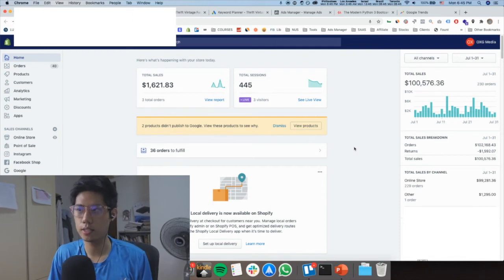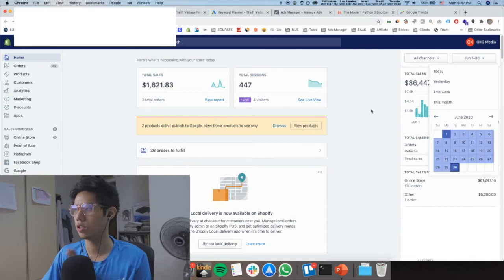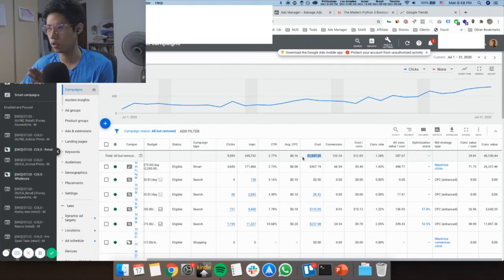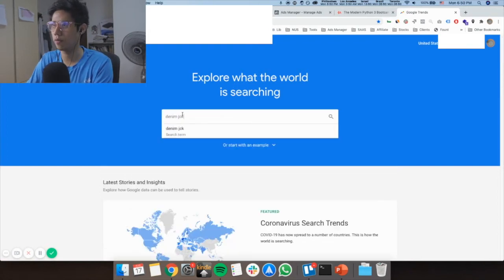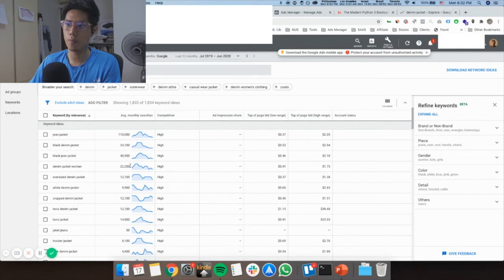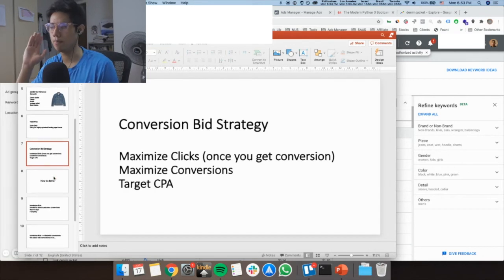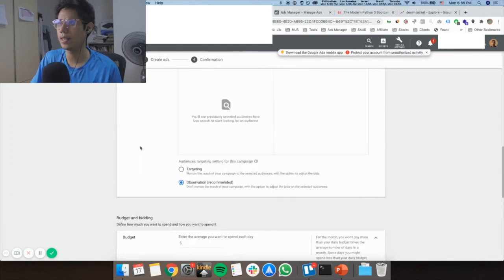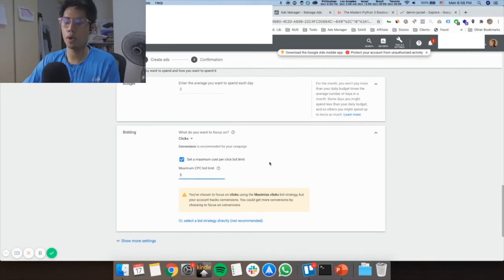$100k Month, 61x ROAS Hyper Profitable Google Ads Ecommerce [Tactics]